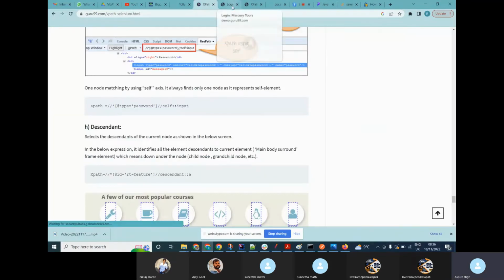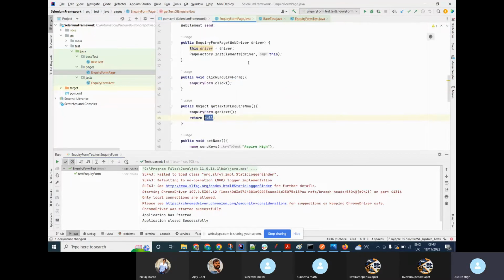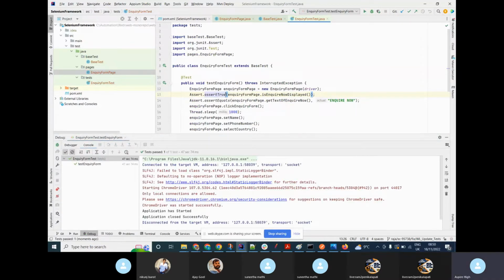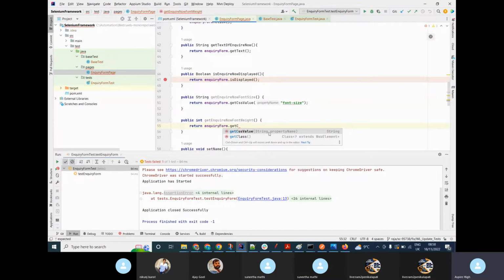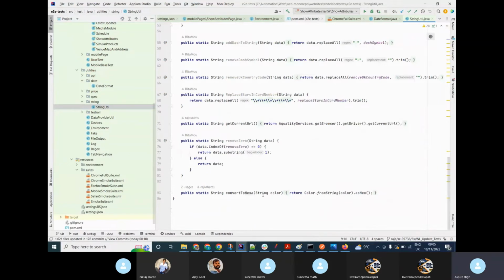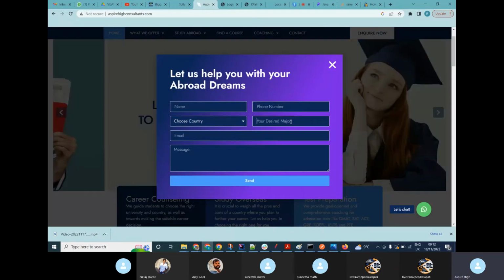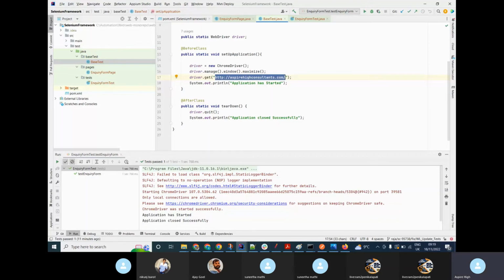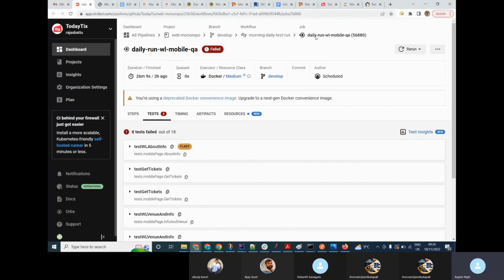Assertions in Java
Java/Assertions